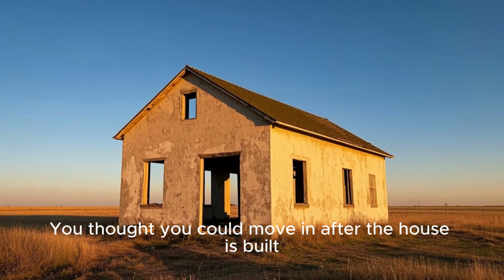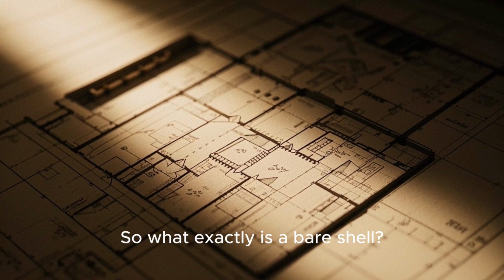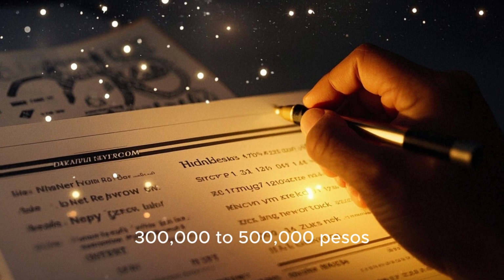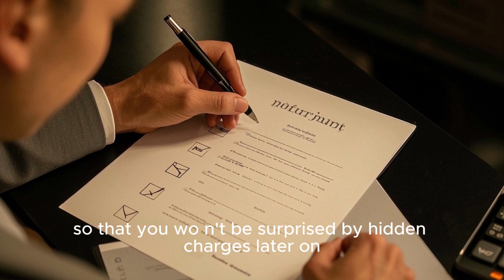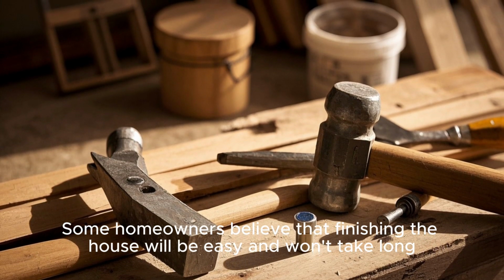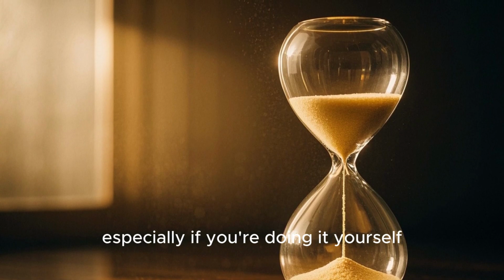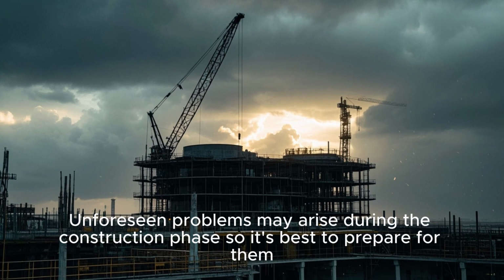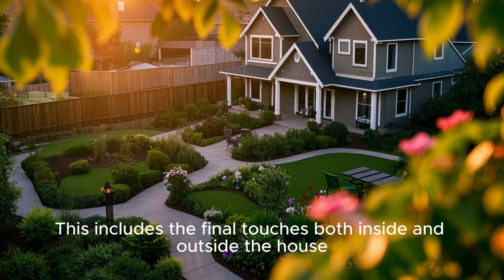The Shocking Truth About Bare Shell Houses in the Philippines (2025 Guide)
You thought your house was complete. But then you walked in and saw bare concrete floors, no ceiling, no paint, and no light fixtures. Welcome to the world of "bare shell" houses — where the structure is up, but nothing inside is finished.

In this video, we’ll break down:

What’s included in a bare shell

Real finishing cost estimates for 2025

Common traps in "all-in" deals

Why your budget needs a separate line for finishes

📅 This mistake has cost Filipinos hundreds of thousands. Don’t be next.

📄 Download our full Finishing Cost Checklist here on the pinned comments.